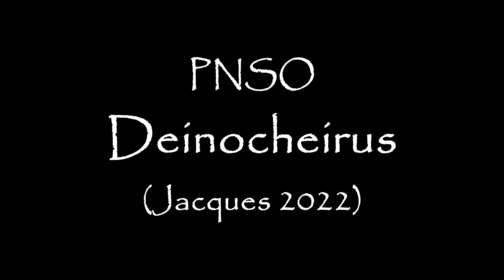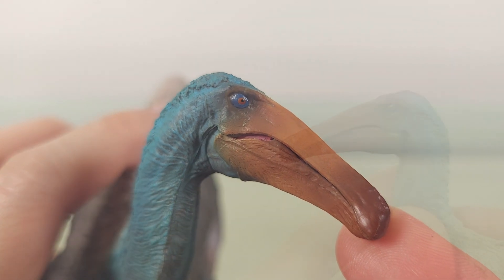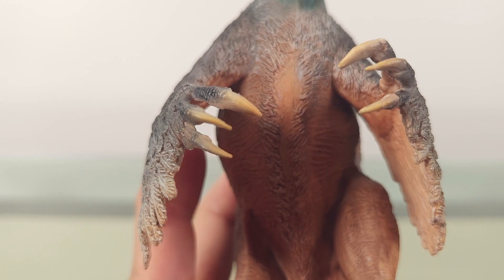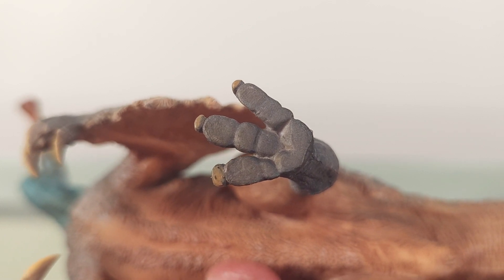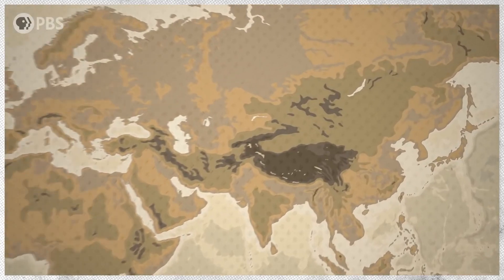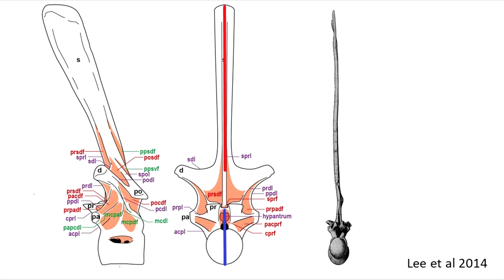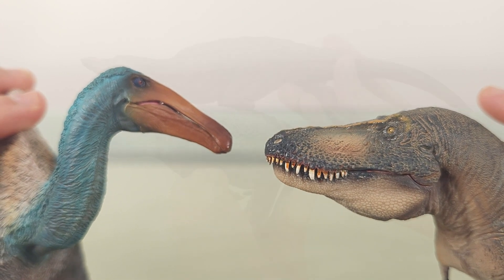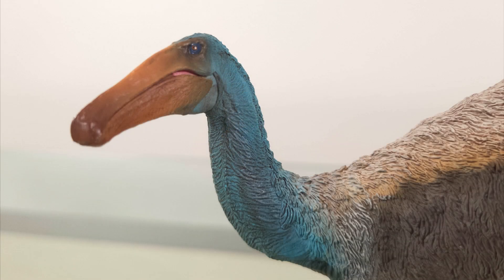213: PNSO Deinocheirus (Jacques 2022) Review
From PNSO’s last most controversial Sinopliosaurus, known from a single tooth, we move to one of the most complete dinosaurs, which nonetheless started its run as one of the greatest dinosaur mysteries. We have the PNSO Deinocheirus.

This must be one of PNSO’s top models for both sculpt and beauty. Not since Tsintaosaurus has there been a PNSO so beautiful and form and colour, and there is nothing much more I can say except that I can’t wait to see what PNSO comes up with next. PNSO has shown without a doubt that it can do feathers, and do them well, and from here nothing is off limits, perhaps even… mammals?